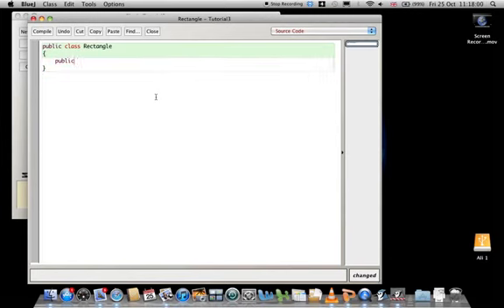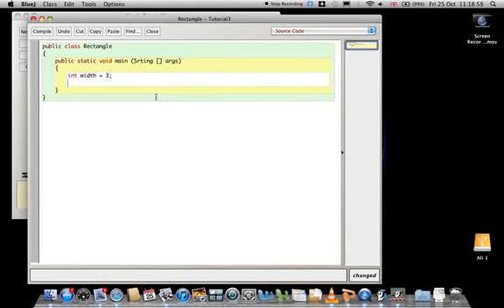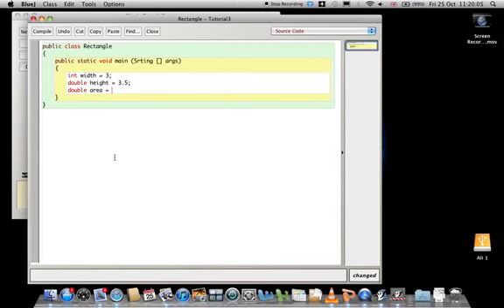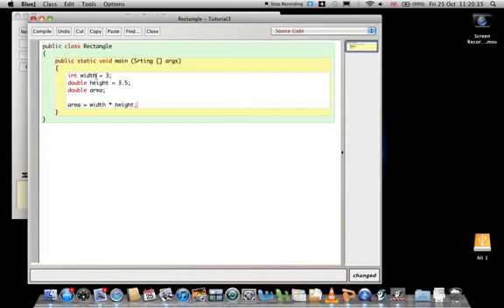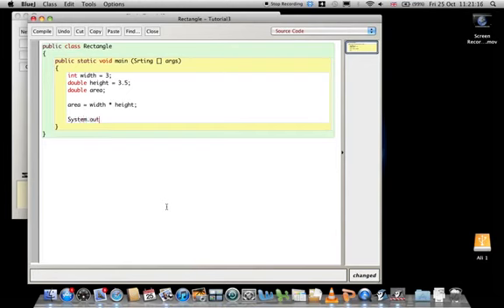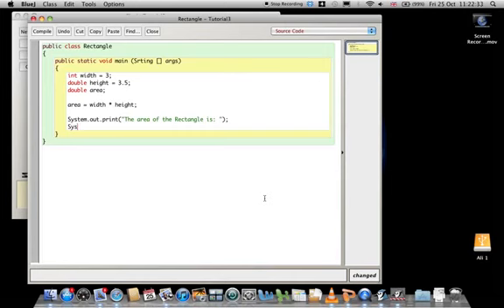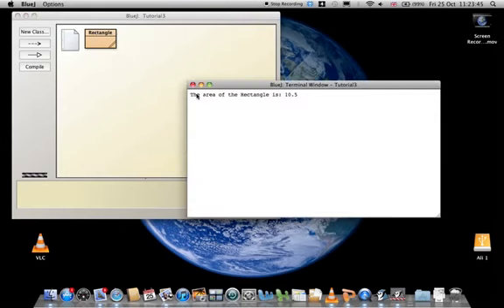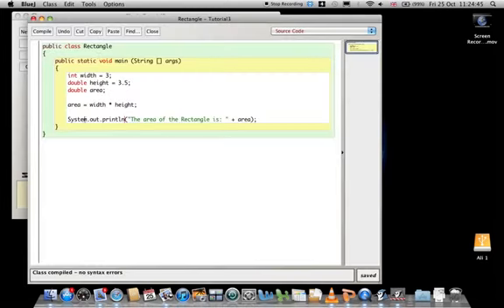CS140 - Java Programming1 - Tutorial 3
by Dr. Ali Mehdi